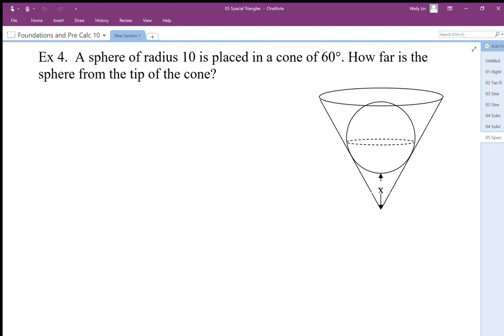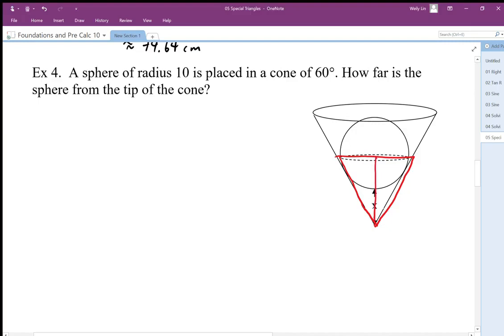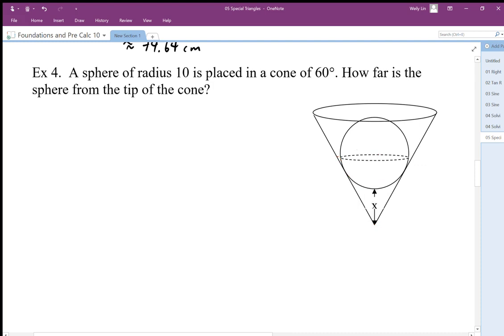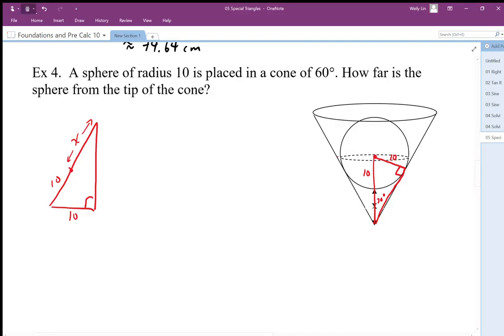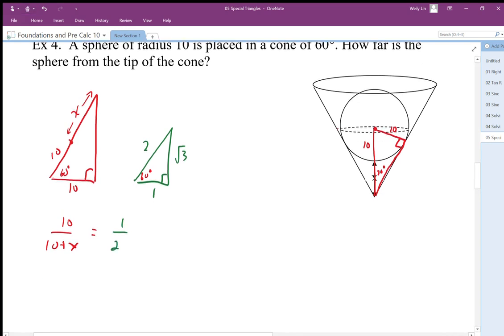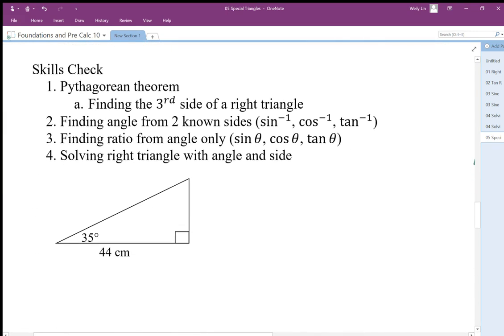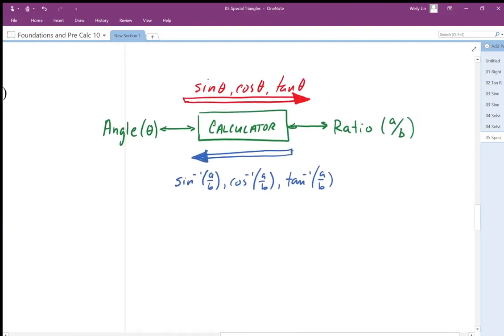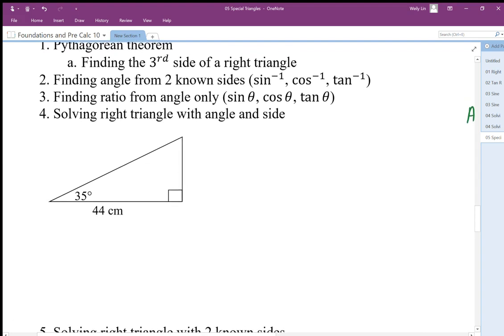05 Special Triangles Part3